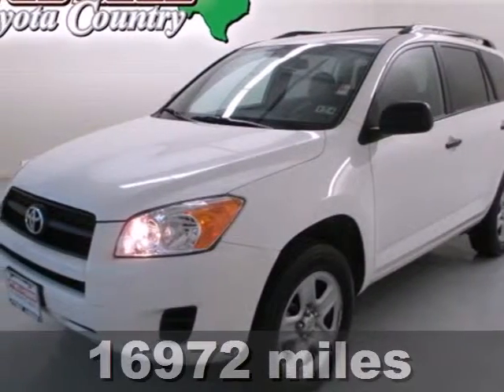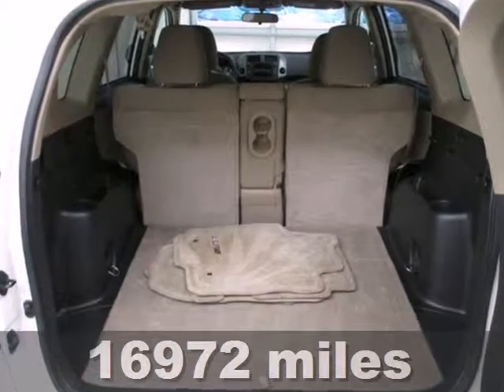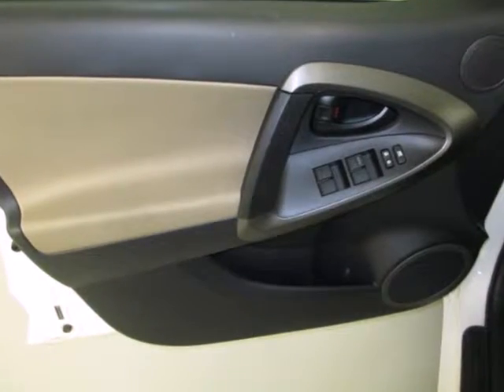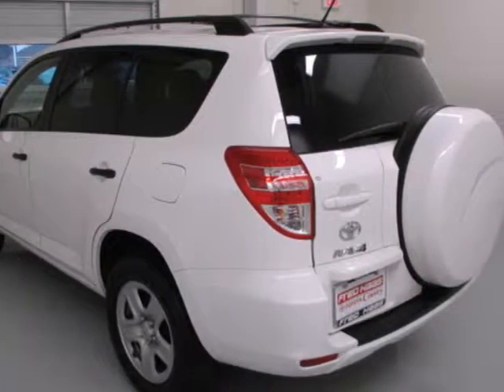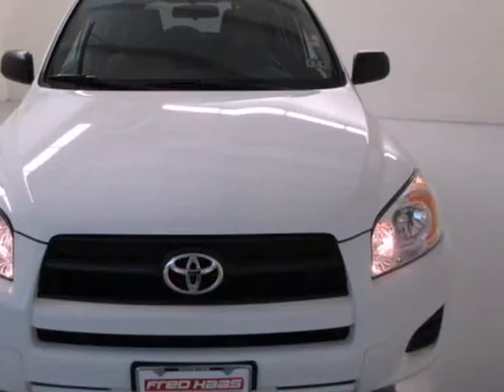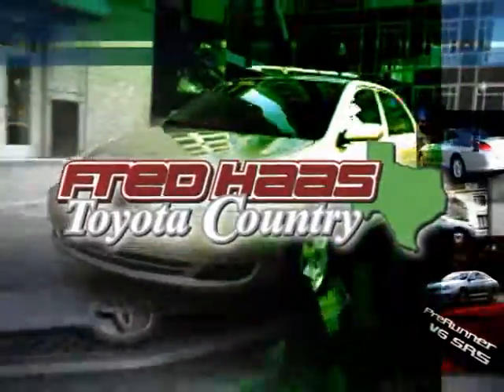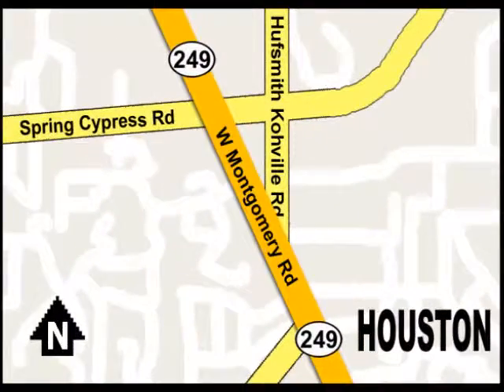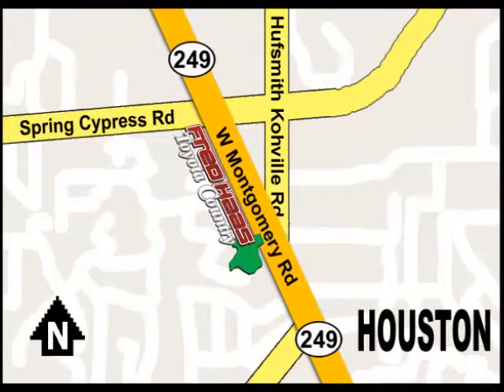2011 Toyota RAV4 Houston TX Spring, TX BW106170P - SOLD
Year: 2011
Make: Toyota
Model: RAV4
Trim: SUV
Engine: 2.5L DOHC SFI 16-valve dual VVT-i 4-cyl
Transmission: 4-Speed A/T
Color: Super White
Interior: Sand Beige
Mileage: 16972
Stock #: BW106170P

Address:
22435 Tomball Parkway